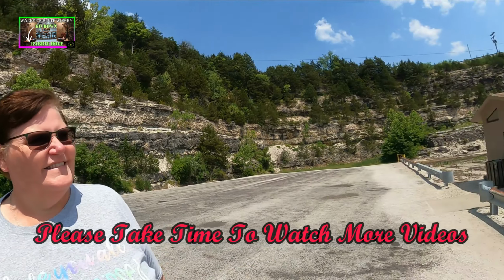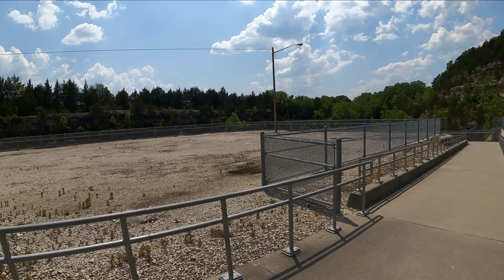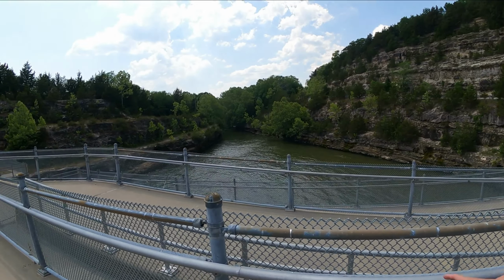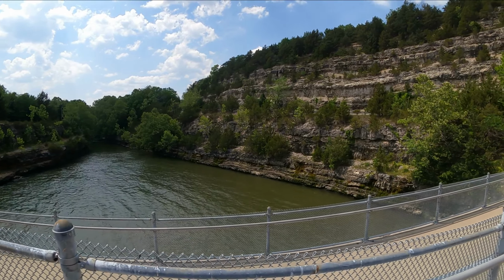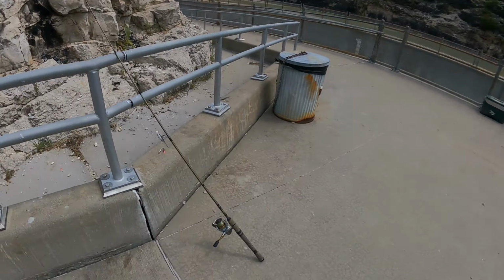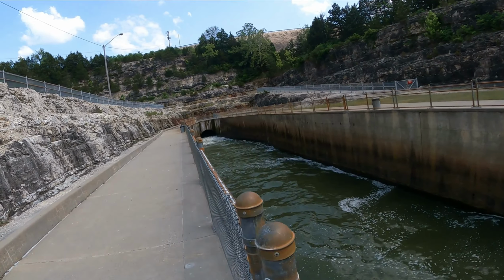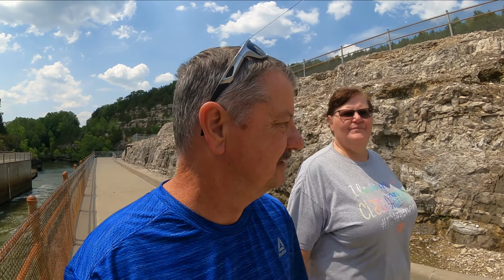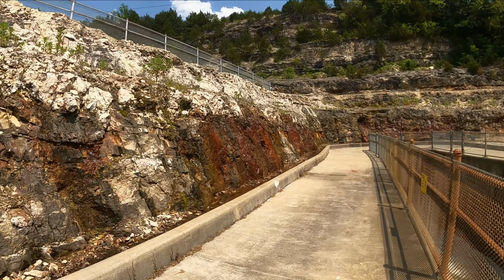Do Not Miss Out on Exploring the Outlet Funnel at Lake Pomme De Terre / Lake of the Ozarks.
If you're looking for a fun and scenic summer vacation, be sure to check out the outlet funnel on Lake Pomme De Terre! This Outlet Funnel is a must-see for anyone visiting Lake of the Ozarks, and it's also a great place to shop for bargains.

Don't miss out on this amazing experience, and check out the outlet funnel on Lake Pomme De Terre today! @hitchinupmovinon8386

DJI Mini 4K Fly More Combo, Drone with 4K

Go Quick II to 1/4" Adapter - 1/4" Thread Go Quick II Base + 1/4" Screw QR Cover

Suptig Portable Charger, 7800mAh Battery Pack Power Bank, Compatible for Gopro Hero 13 Hero 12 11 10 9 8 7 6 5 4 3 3+ Hero

GoPro HERO11 Black – E-Commerce Packaging - Waterproof Action Camera with 5.3K60 Ultra

NEEWER Video Rig Cage Compatible with GoPro Hero 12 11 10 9 Light Mod Max Lens

NEEWER CM28 PRO Wireless Lavalier Lapel Microphone System with Charging Case 48KHz 16 Bit Uncompressed Audio Noise

Neewer Upgraded 50 in 1 Action Camera Accessory Kit

57in Extendable Selfie Tripod

Panasonic Lumix DMC-G7 Mirrorless Camera

80'' Tripod, Camera Tripod for DSLR,

_DISCLAIMER:

If you are or represent the copyright owner of materials used in this video and have a problem with the use of said material, please contact us via the email on our channel’s "About" page.

We are not experts, and these opinions are only intended to show what methods we use when it comes to living on the road. Do not use this information as professional advice.

Thank You Linus & Dana.